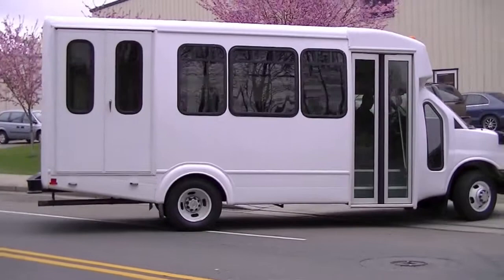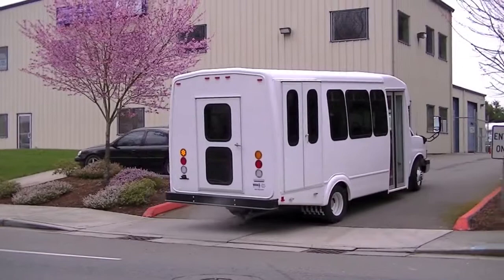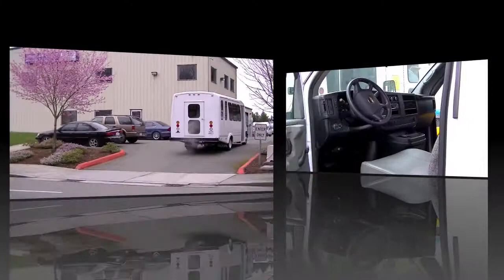Example of a Goshen Coach that can be ordered from EK Bus Sales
Tour of a Goshen Coach bus for sale at EK Coaches as of 4-6-2011